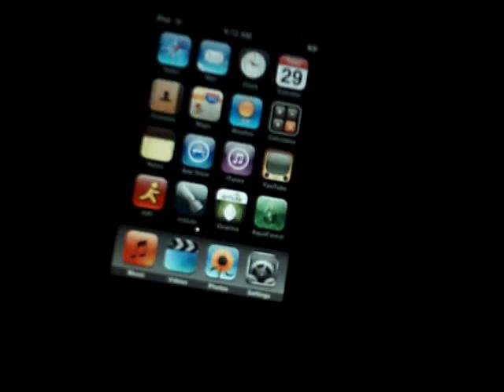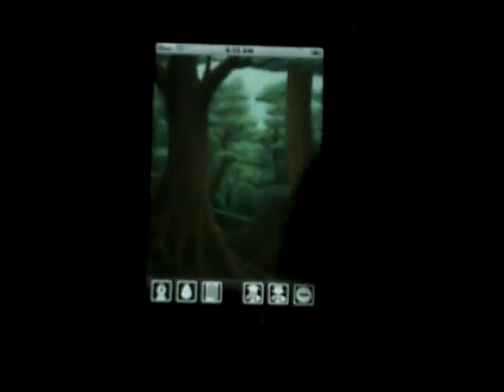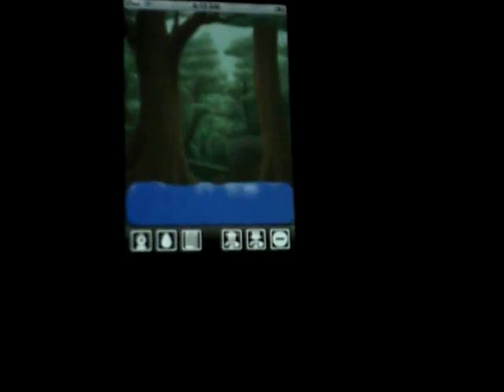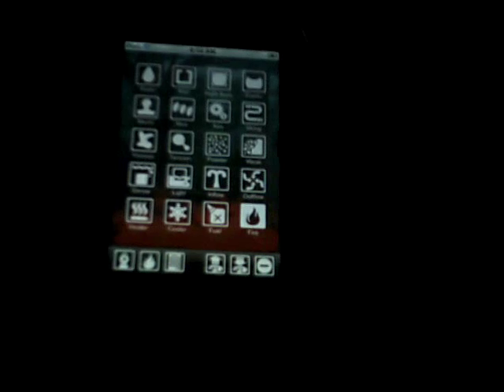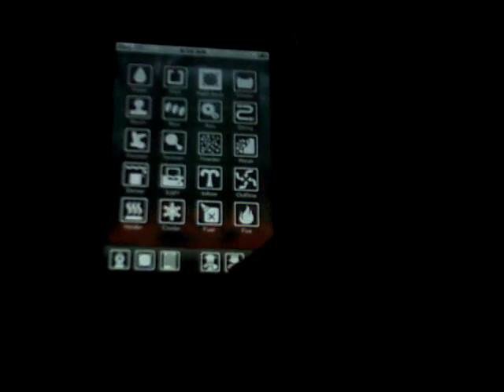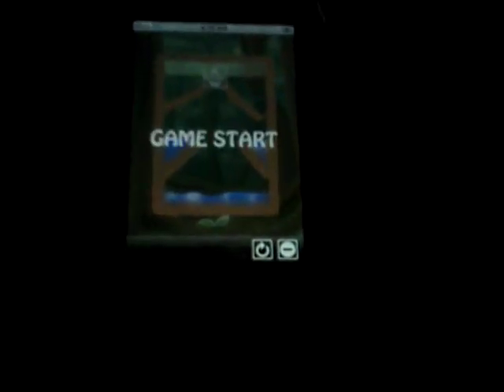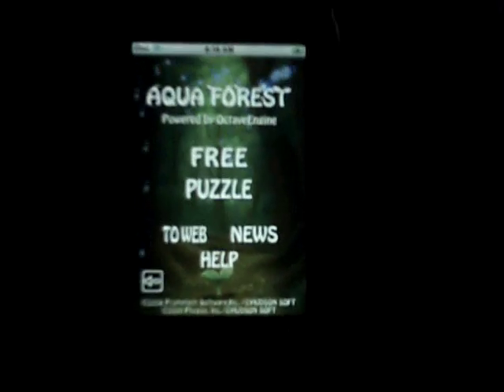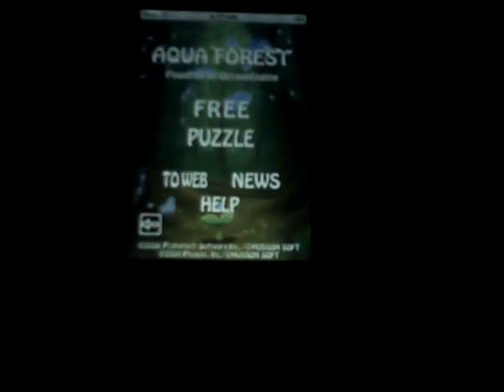Aqua Forest (OE-Cake) for the iPhone and iTouch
In this video, I show a basic rundown of the features in Octave Engine's "Aqua Forest" app for the iPhone and iTouch.

It is very similar to their own "OE-Cake!" for the PC.